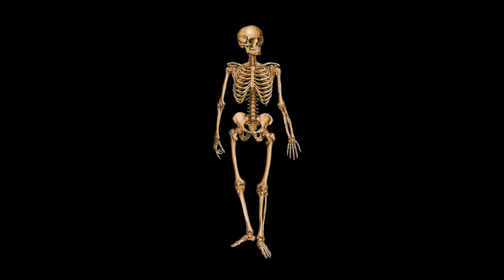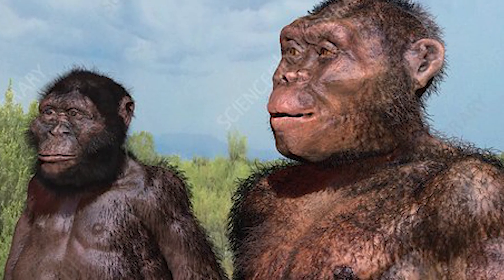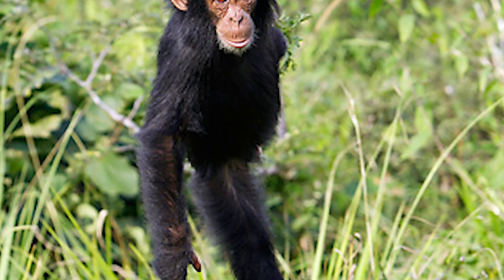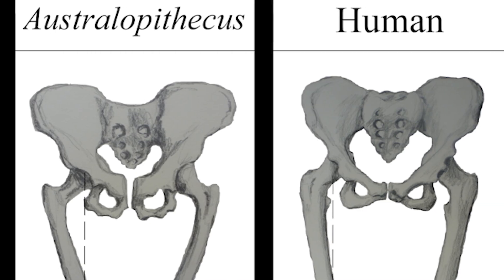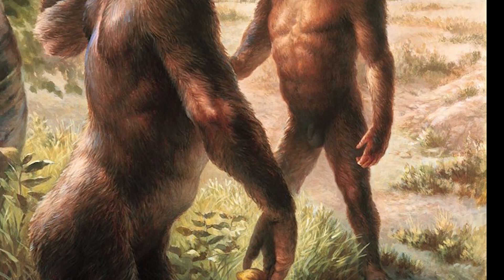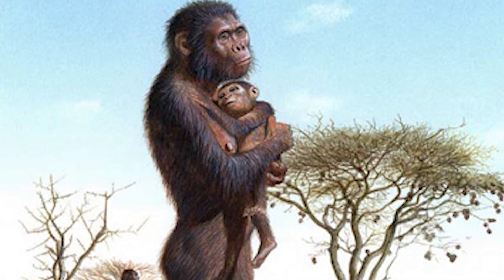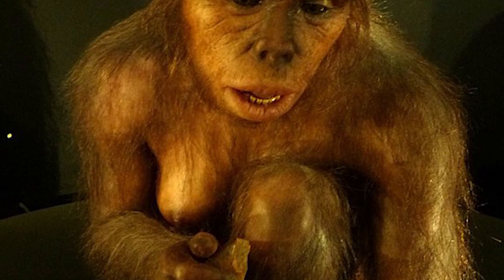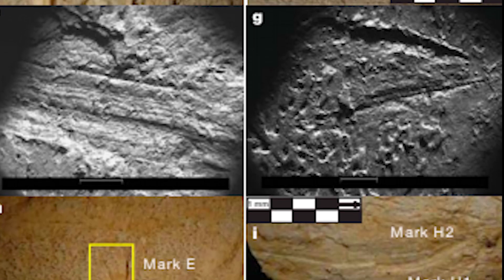Australopithecus Evolution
Australopithecines were our earliest ancestors, and even though they existed millions of years ago, they shared numerous characteristics that would later be present in us and were truly remarkable animals. I hope you enjoy!